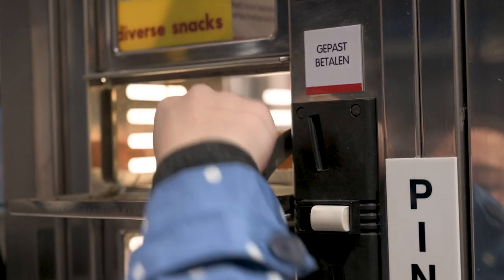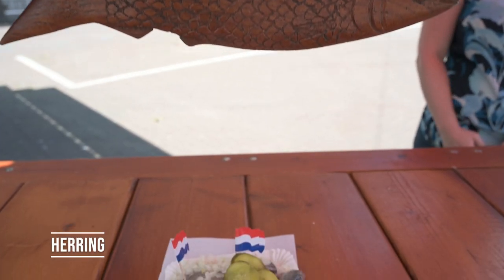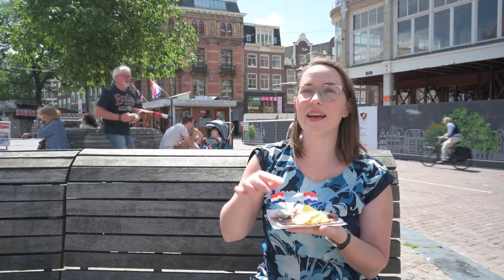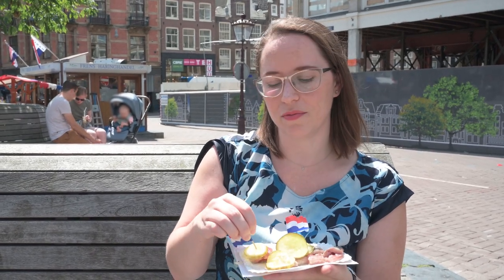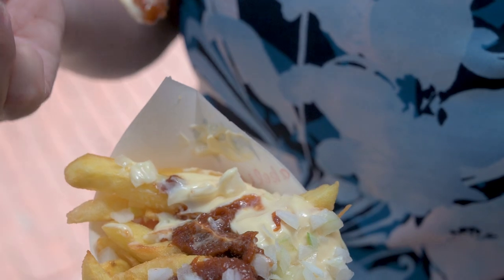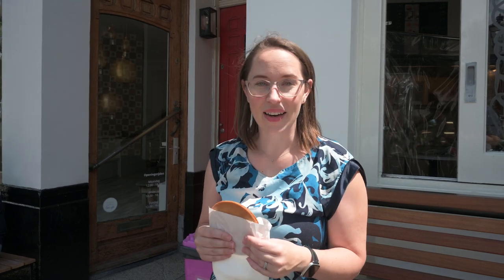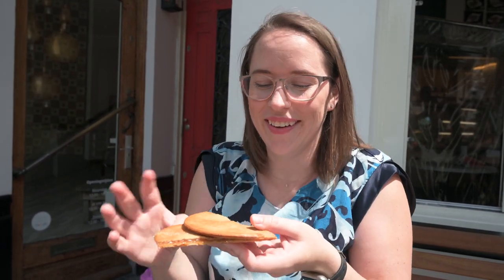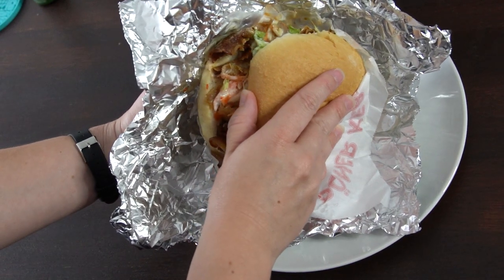THE TASTIEST AMSTERDAM DUTCH STREET FOOD GUIDE // Grab and go snacks to eat in Amsterdam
Join our newsletter for our exclusive Amsterdam Instagram & foodie Google Map

Looking for some quick Dutch street food? Use this Amsterdam food guide to help you find the right foods to try when you're read to try Dutch food on your visit to Amsterdam! Have your own Amsterdam Dutch food tour.

Where to find the best herring in Amsterdam
•Frens Haringhandel
•Stubbe's Haring
•Haring & Zo

Where to find the best fries in Amsterdam
•Vlaams Friteshuis Vleminckx
•Patat Steeg
•Manneken Pis

Where to find the best stroopwafels in Amsterdam
•Rudi’s Original Stroopwafels Albert Cuyp Market
•Lanskroon Bakery
•van Wonderen Stroopwafels

Where to find the best doner in Amsterdam
•Restaurant Crystal
•Dönerland Eethuis